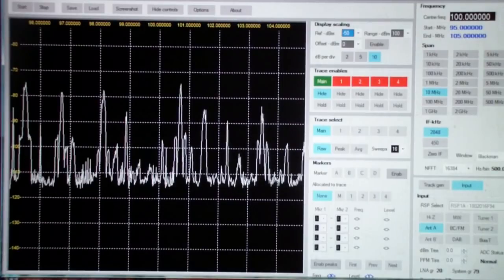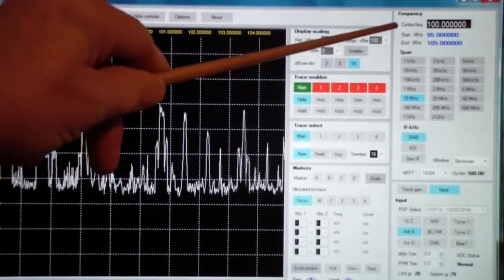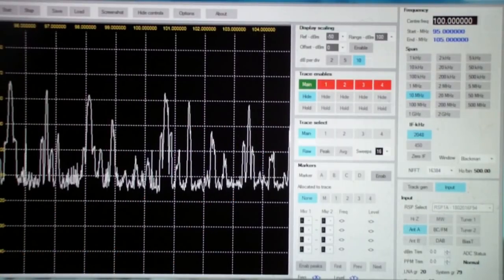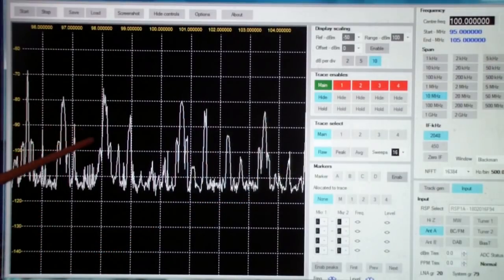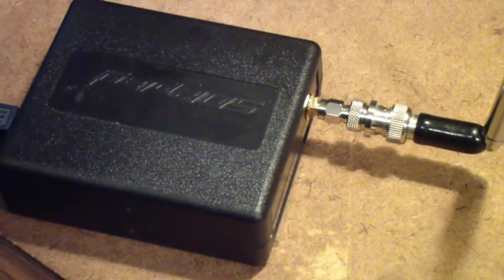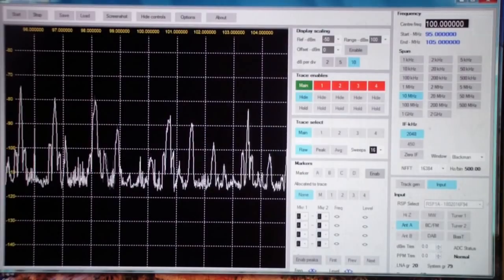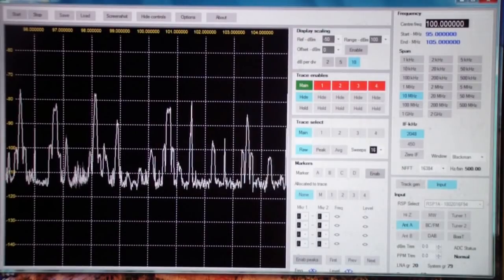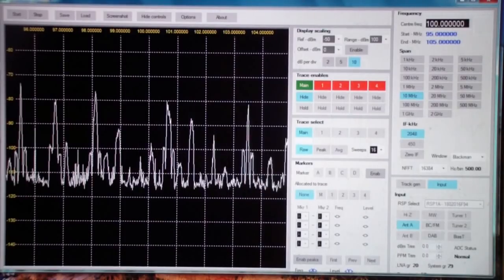TTT252 RSP Spectrum Analyzer Intro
Spectrum Analyzer software for the RSP series of SDR receivers.